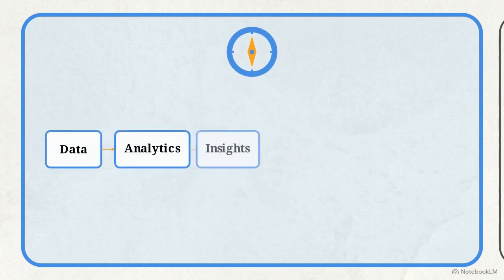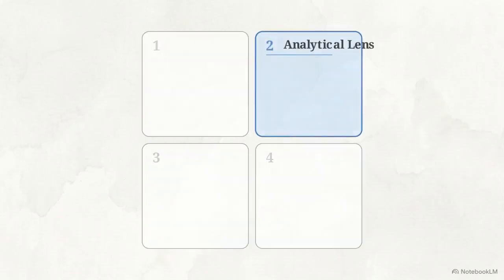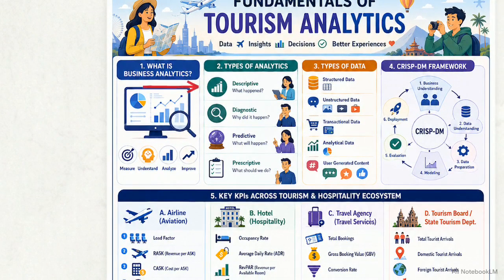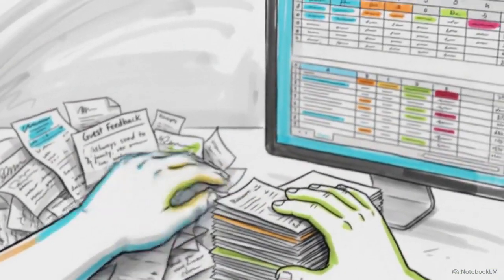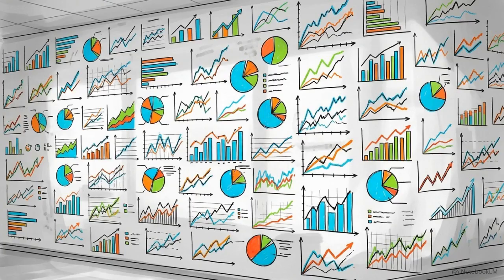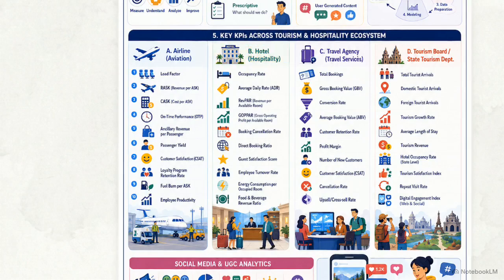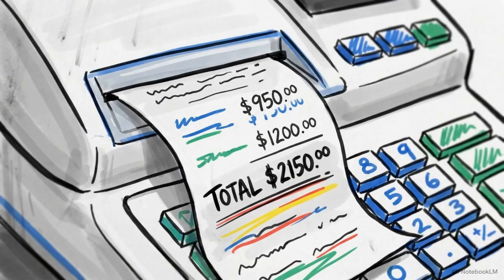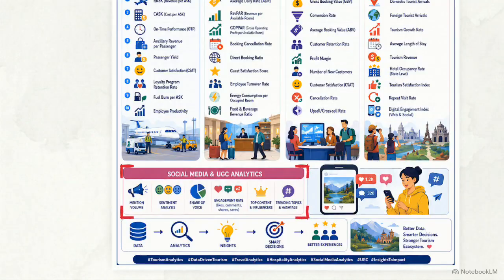📊✈️ KPIs are the backbone of smart decisions in Tourism, Aviation & Hospitality!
From airline load factors and hotel occupancy rates to customer satisfaction, RevPAR, tourism arrivals, and revenue analytics — the industry runs on data-driven performance measurement. 🌍📈

In today’s digital era, businesses that track the right KPIs grow faster, improve guest experiences, optimize operations, and stay ahead of competitors. 🚀

Whether you want to build a career in tourism management, aviation analytics, hospitality operations, or business analytics — understanding KPIs is becoming one of the most valuable future skills.

🎯 Better KPIs = Better Insights = Better Results